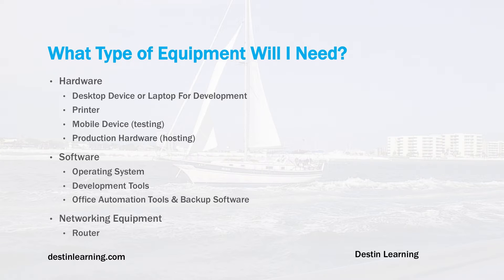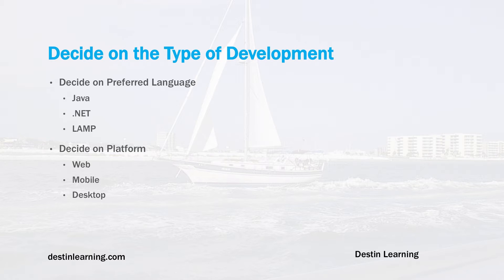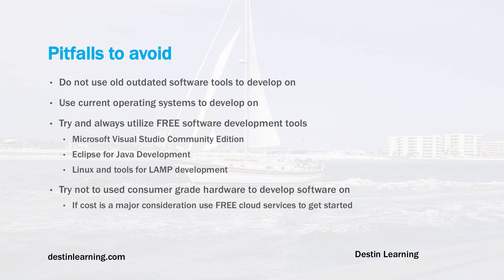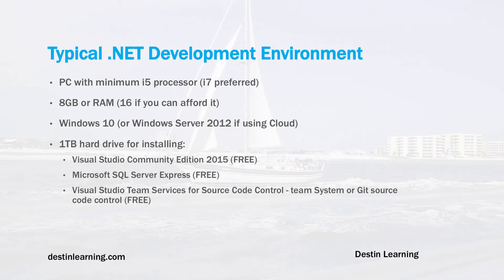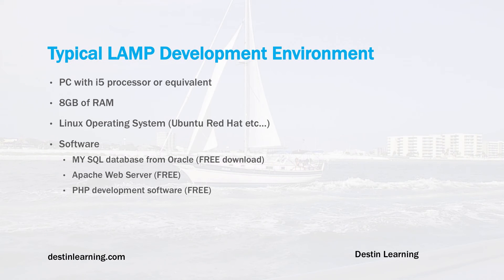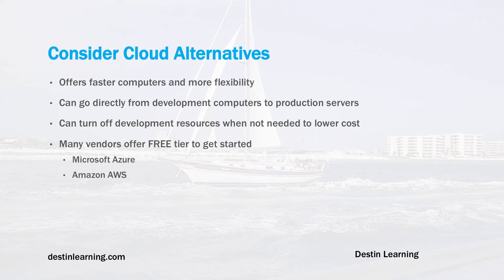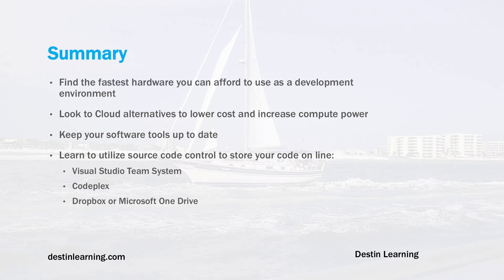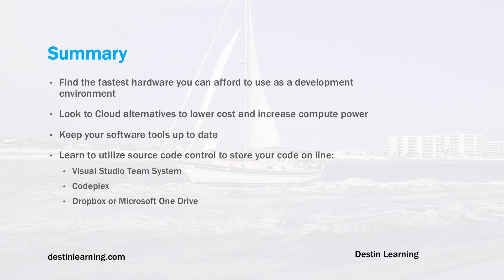What Equipment Will You Need to Become a Programmer?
In this class I will take you through what is necessary to become a programmer. I will cover:

- The necessary concepts you need to master
- The types of equipment you will need
- Certifications that are available to entry level programmers and why   they are important
- The types of training that are available
- How to look for a job
- Interview tips and more

Along the way in this class I have put together some exercises that will help you put together your complete plan on how you can become a programmer. I have included some samples of various parts of the plan that can help you.